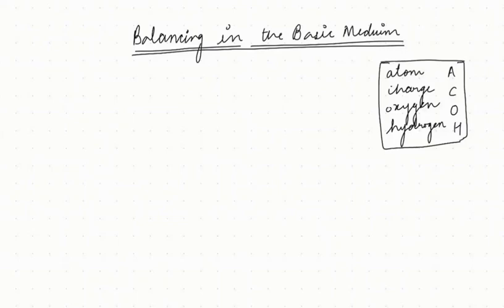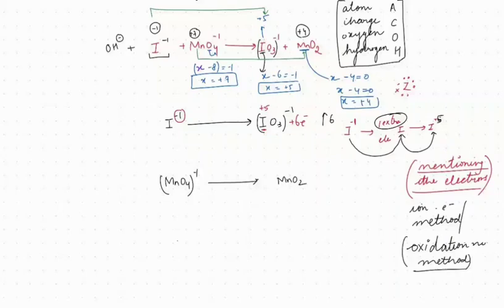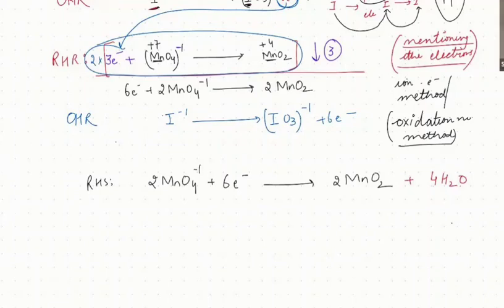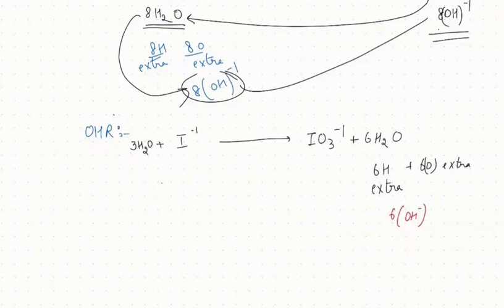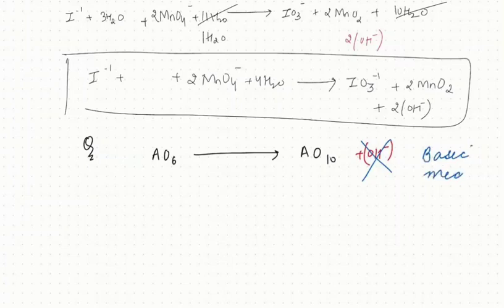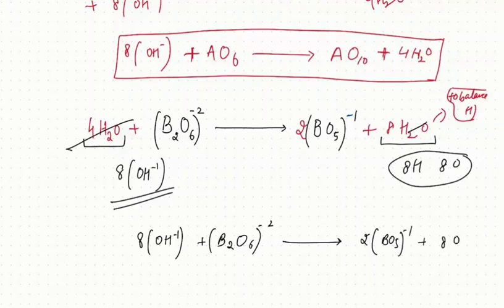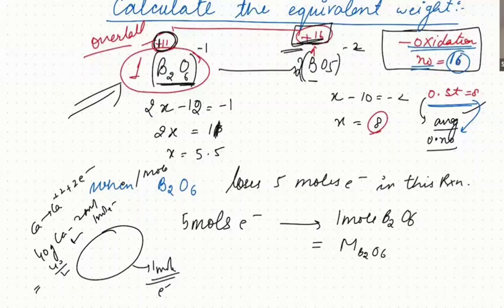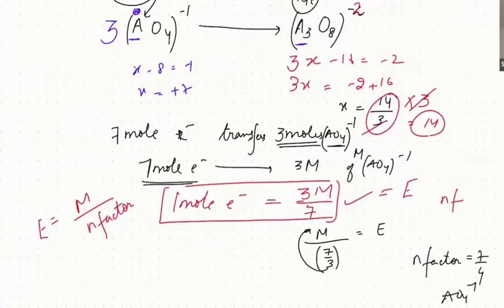Balancing in basic medium redox reactions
Welcome to the Ultimate Chemistry Learning Hub! 🔬 | Free Chemistry Lectures for IIT JEE, UGC NET, CSIR, CBSE, ICSE, IGCSE & More! Are you preparing for IIT JEE Mains & Advanced, UGC NET, CSIR, NSEC, CBSE Board, ICSE Board, IGCSE Board, or aiming for the International Chemistry Olympiad? Look no further! This channel offers free, high-quality chemistry lectures for all entrance exams, from CBSE and ICSE to PhD-level competitive exams. Our comprehensive lectures cover Organic Chemistry, Inorganic Chemistry, Physical Chemistry, and Analytical Chemistry, ensuring you master every concept with ease. We focus on exam patterns for IIT JEE, UGC NET, CSIR, NSEC, CBSE, ICSE, IGCSE, and all major competitive exams. What You’ll Get Here: Free Chemistry Classes for IIT JEE Mains & Advanced, UGC NET, CSIR, CBSE, ICSE, IGCSE, and International Chemistry Olympiad. Coverage of all important chemistry books for entrance exams and board exams. Detailed explanations of Organic, Inorganic, Physical, and Analytical Chemistry. Crash Courses, Exam Tips, and Strategy Guides to boost your chemistry score. Tailored content for CBSE, ICSE, IGCSE, and competitive exams up to the PhD level. Interactive tutorials, problem-solving sessions, and concept reviews for effective learning. Stay ahead in your IIT JEE, UGC NET, CSIR, and Olympiad preparation with regular updates. Understand complex topics with our easy-to-follow, structured lectures. Get access to free resources, exam strategies, and chemistry study tips. Boost your scores and achieve your academic goals with expert guidance.